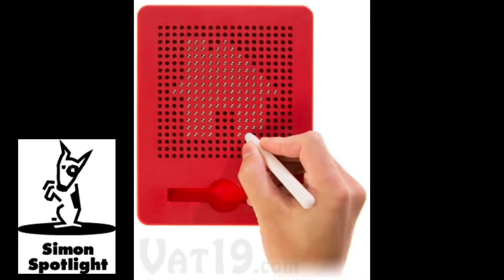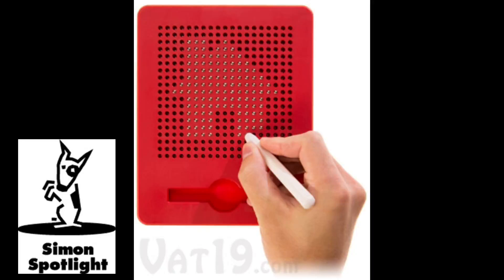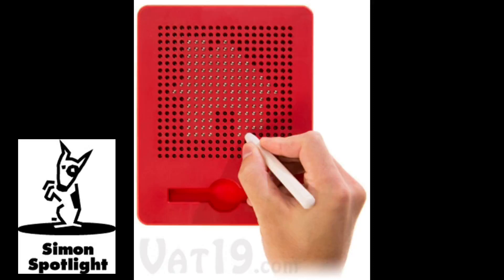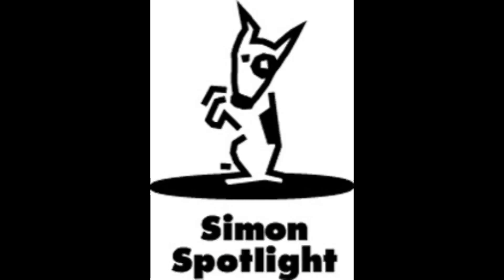Magnatab Magnetic Tablet and Stylus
Draw freely using 361 magnetic spheres. Using the magnetic tip of the included stylus, pop individual beads to the surface of the board with a satisfying click.

Kids (and fun-loving adults) will love the Magnatab Magnetic Drawing Board and Stylus.

Let your imagination guide you to draw letters, shapes, and patterns on the 19x19 bead board. And if you make a mistake, "erase" a bead by pressing on it with the tip of your finger.

Because all of the 361 magnetic spheres are encased in the board and cannot fall out, the Magnatab is a great on-the-go toy. Meets or exceeds all US and European toy safety standards. Ages 3+.